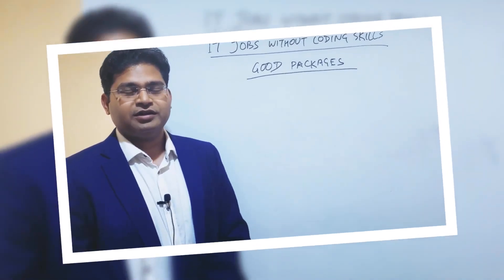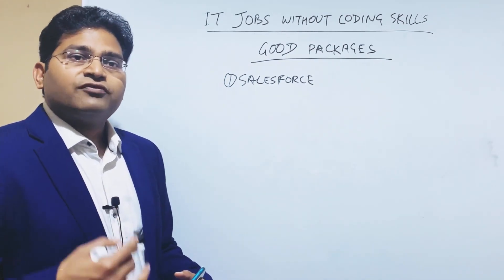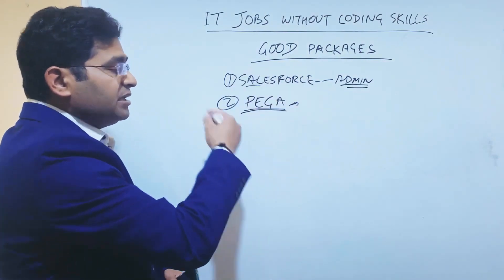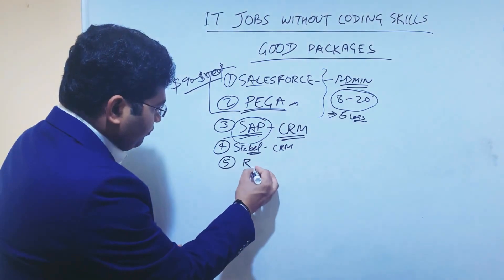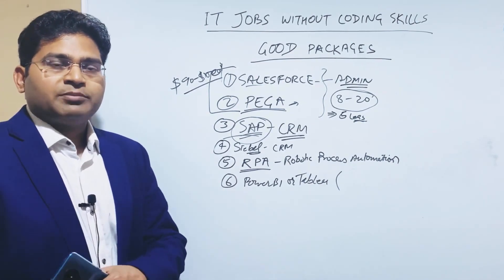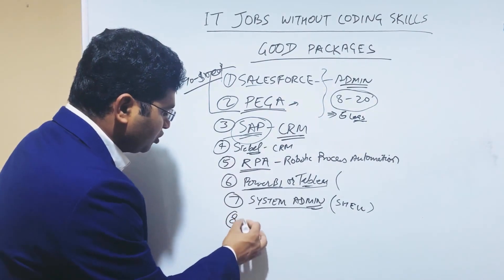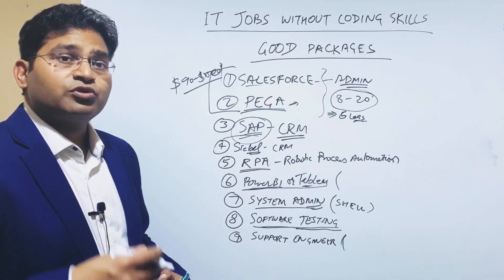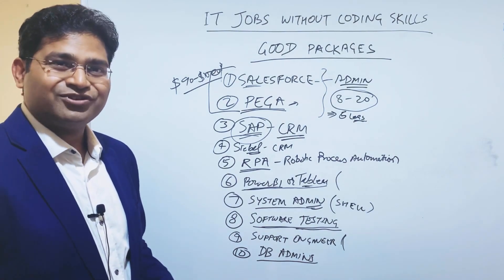IT Jobs without Coding or Minimal Coding Skills | No Coding IT Jobs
Do you know there are so many IT jobs without coding or minimal coding skills. Software Development or programming is not the only career path in IT and there are many roles within IT companies which do not require any programming skills.

In this video, I will talk about some of no coding IT jobs which require no programming or very minimal programming and scripting skills.